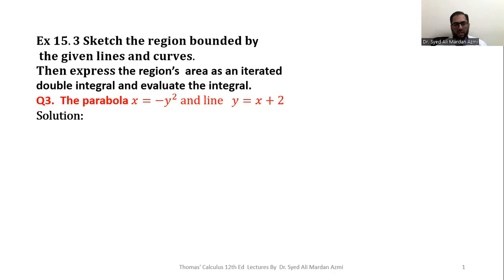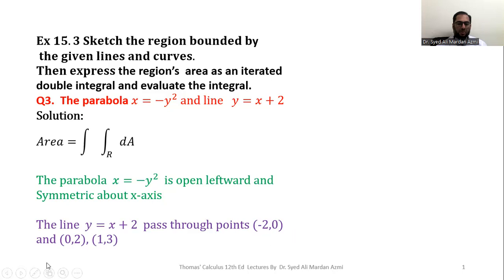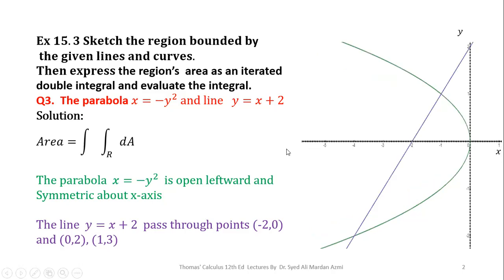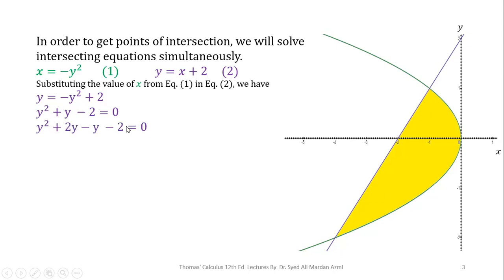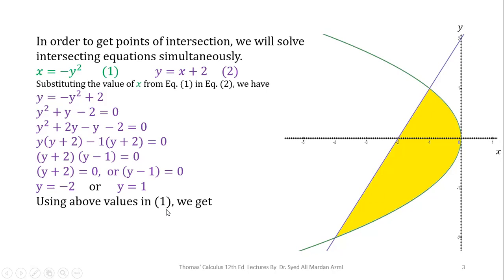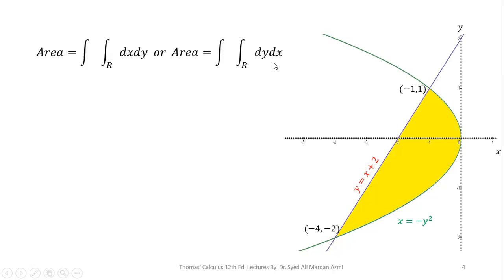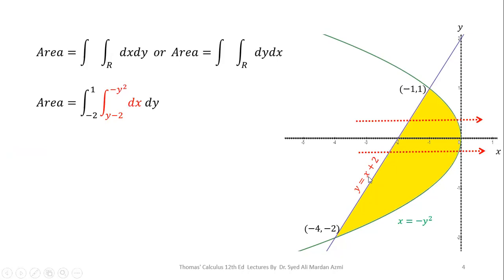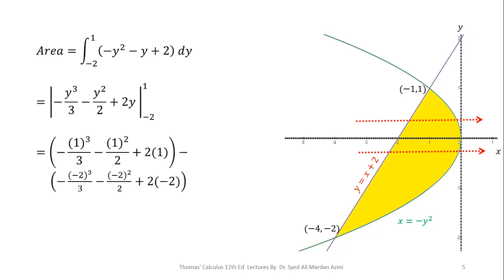Thomas Calculus 12th edition Ex 15. 3 Q3| Region sketching | Area by double integrals